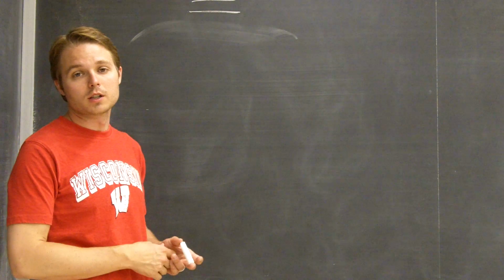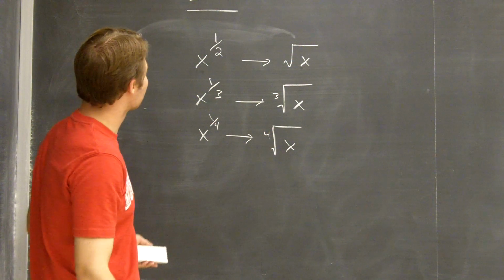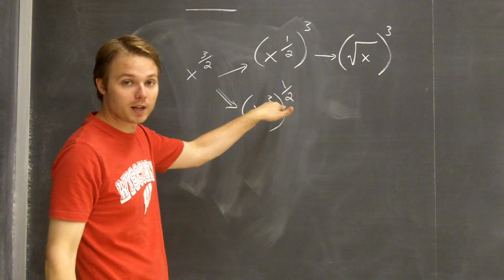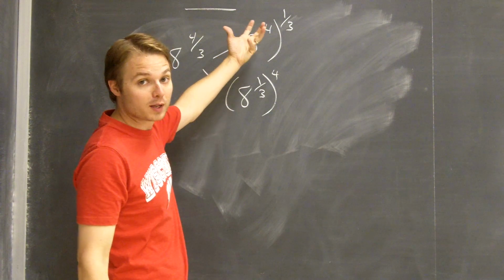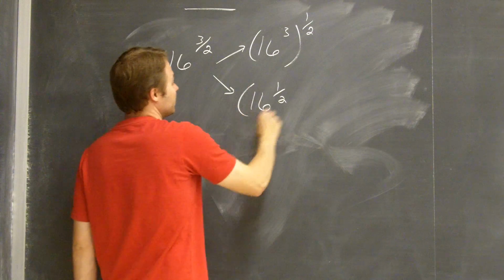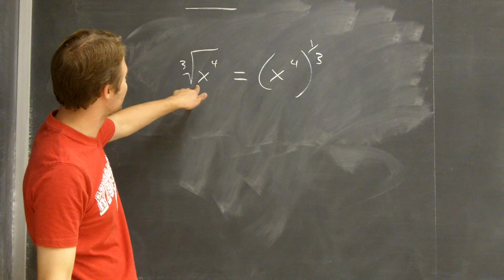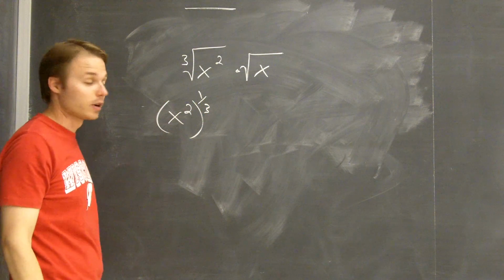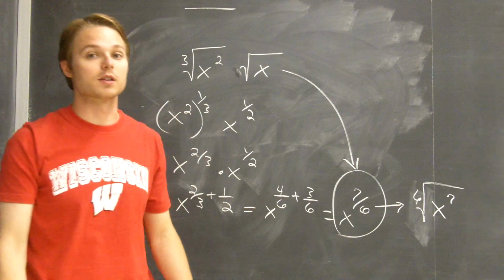Week #9-Rational Exponents